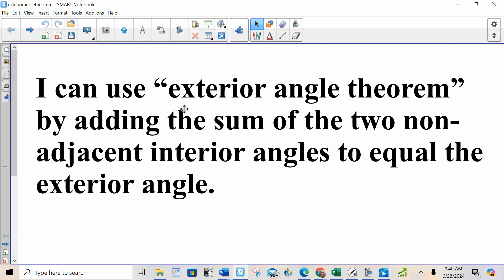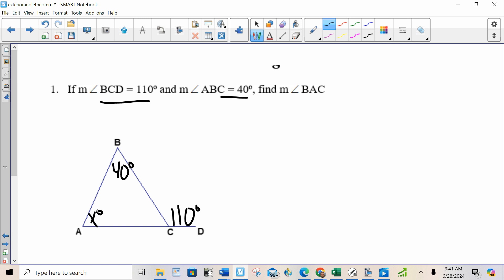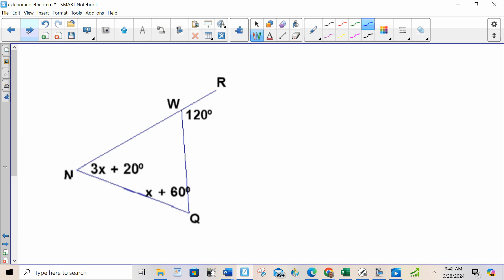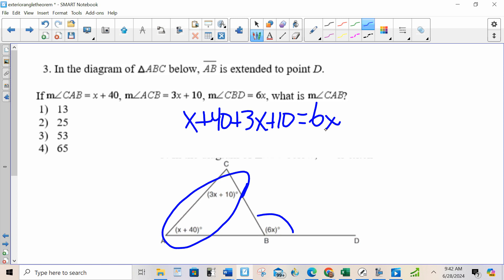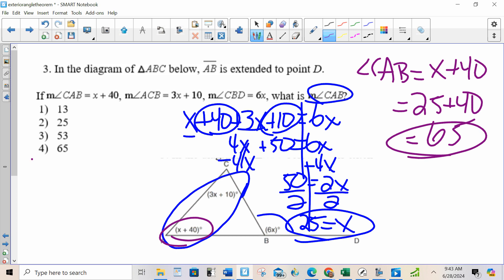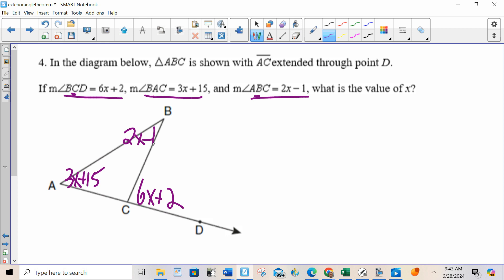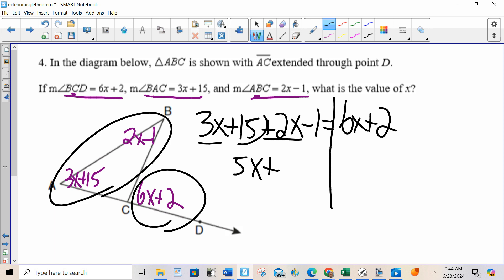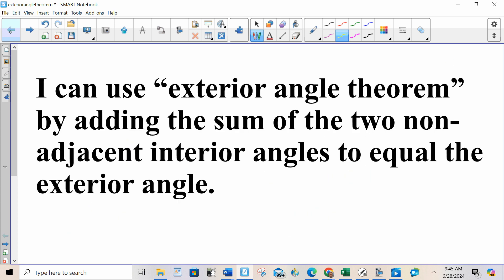Exterior Angle Theorem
In a triangle, an exterior angles is equal to the sum of the two non-adjacent interior angles